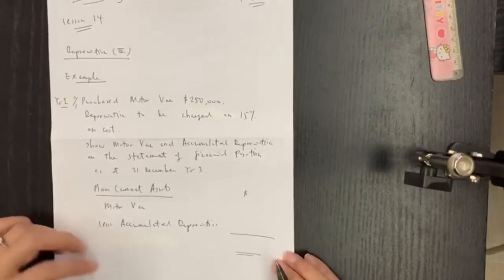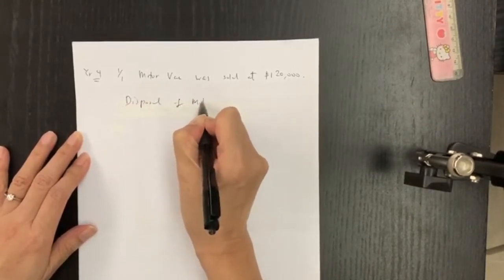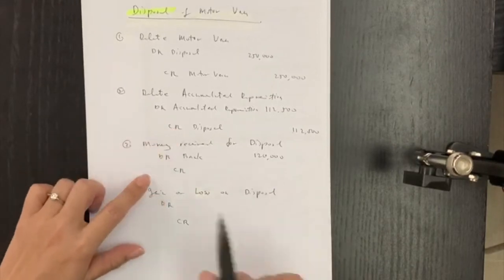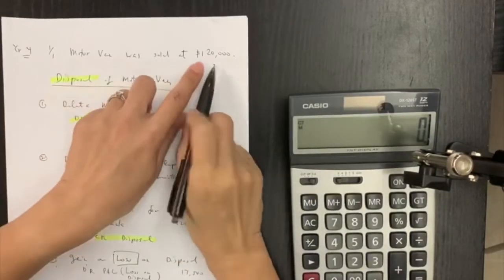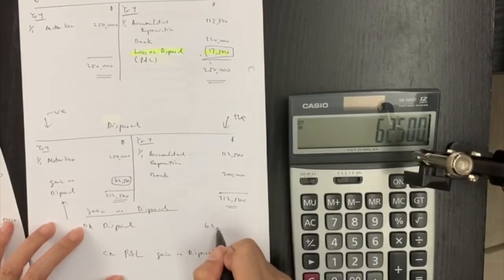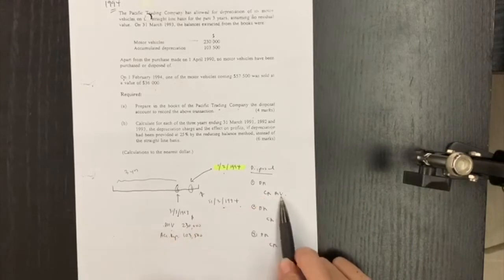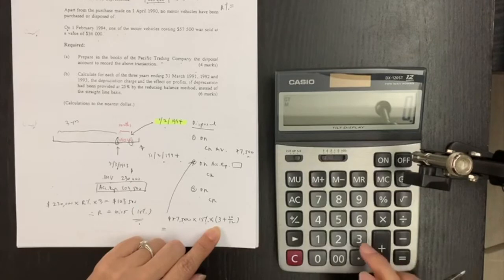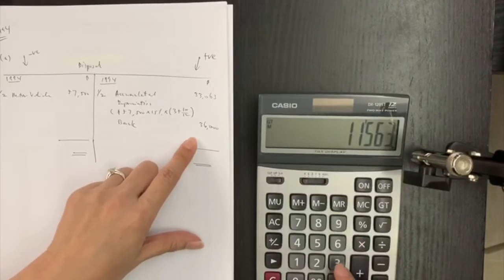Form 4 Accounting Lesson 14 (Depreciation: Disposal)